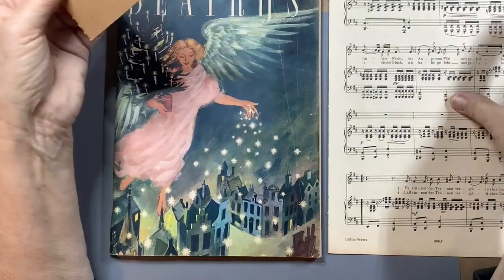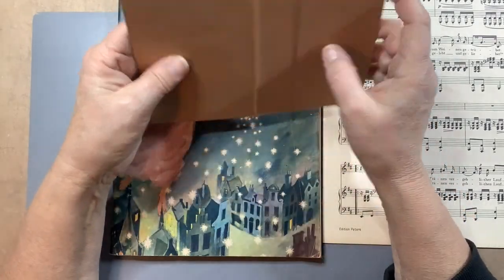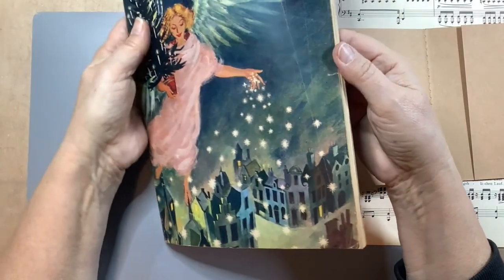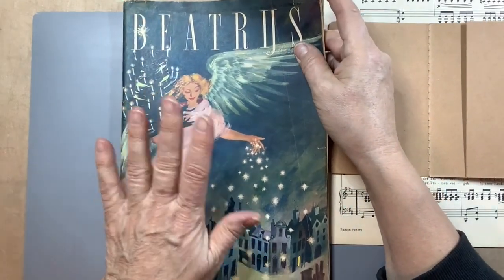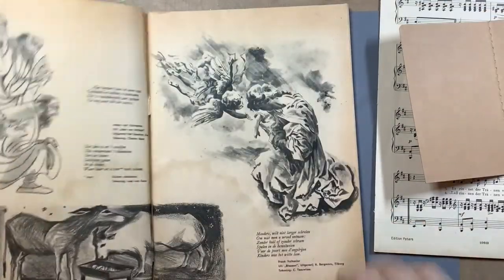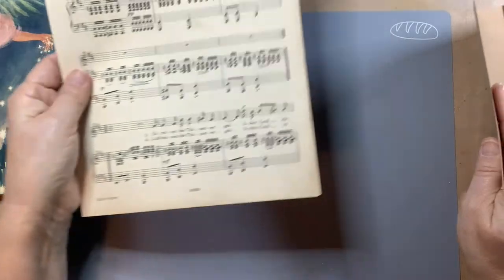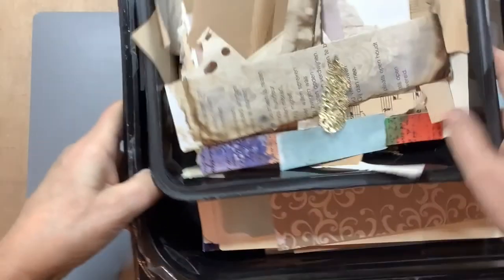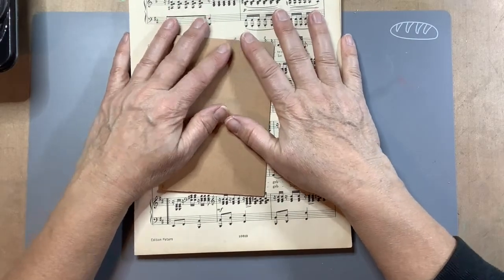Junk Journal Embellishment Challenge - jjec37 - Christmas - making a journaling card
Merry Christmas! I started a weekly challenge. A Junk Journal embellishment challenge. Only one prompt, simple. The prompt for this week jjec37: Christmas
Optional: Make a journaling card
Share with jjec37
Read all the "rules" on my Facebook Group.
Join my Facebook Group "Junk Journal tutorials, challenges, ideas and more"

Hanny Tromp,
Bouwe Harkemastrjitte 16
9281 PX Harkema
Nederland